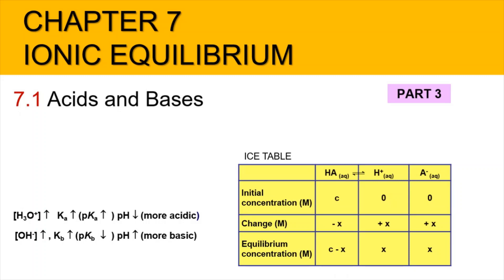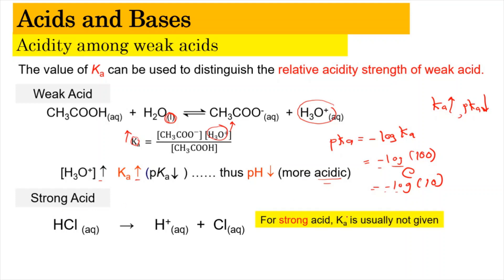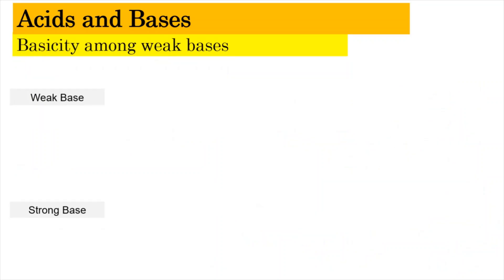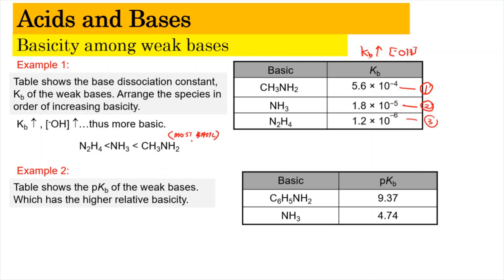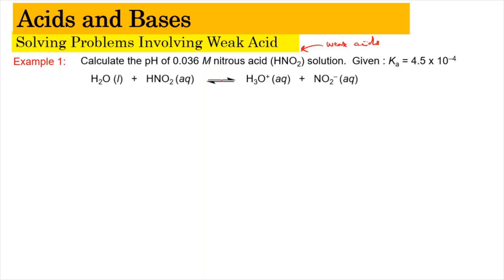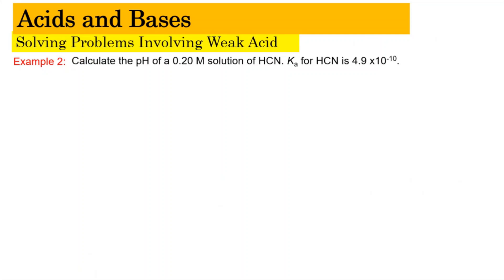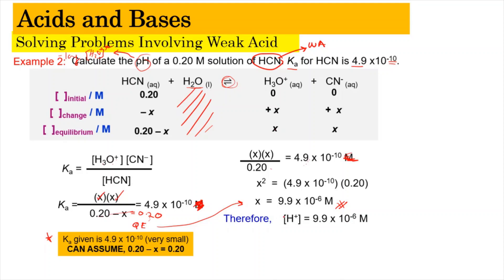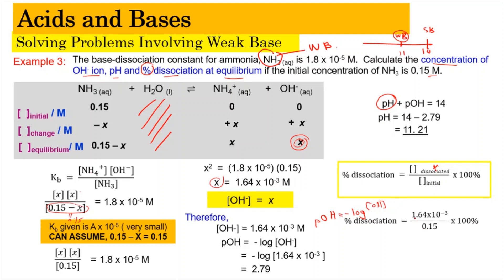7.1 PART 3 - Weak Acids and Weak Bases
Hi! Let's learn Chemistry together through this platform:

.google.com/view/chemistry-sirhaikal/home

TIMELINE
0:00 - Introduction & overview
1:00 - Strength of Acids and Bases
1:25 - Acidity
4:00 - Example 1 & 2
8:15 - Basicity
9:35 - Example 1 & 2
11:20 - Solving Problem related to Weak Acids & Weak Bases
13:40 - Example 1
17:45 - Example 2
21:15-  Example 3